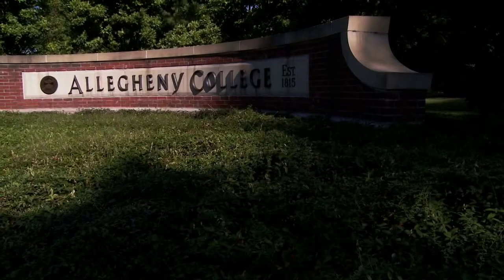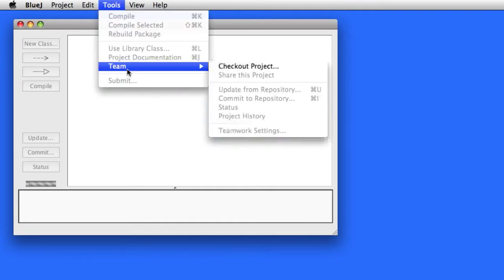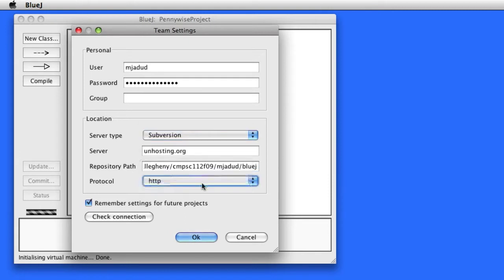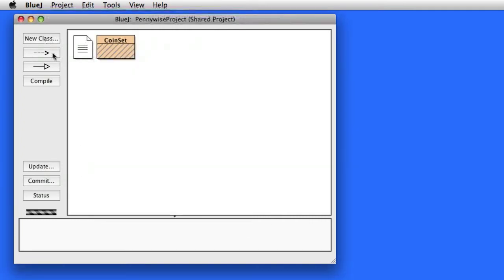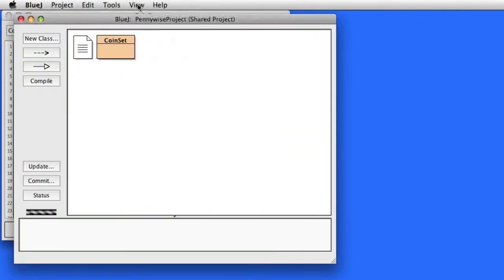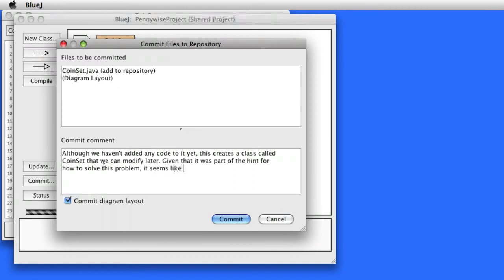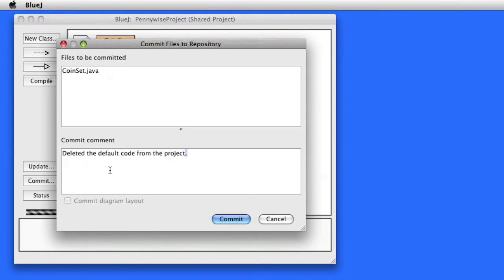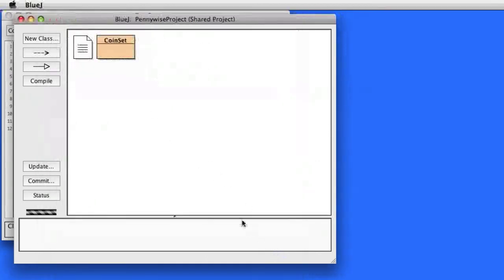Using Subversion to share projects in BlueJ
Now that you have your repository set up, you can share your BlueJ projects and collaborate on them with your partner.

This screencast was originally produced to support the Fall 2009 offering of CMPSC112 at Allegheny College. Made available under a Creative Commons SA-NC-ND 3.0 license.